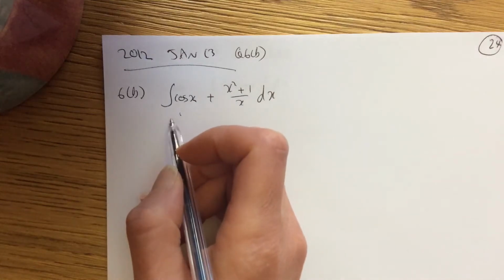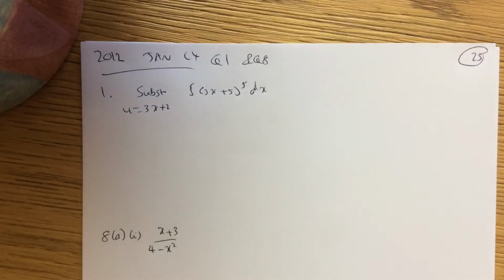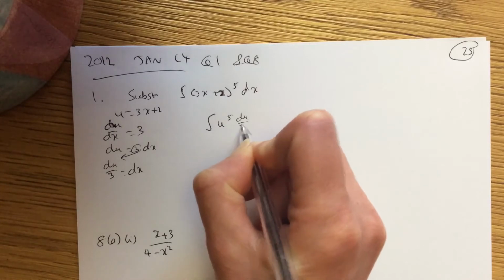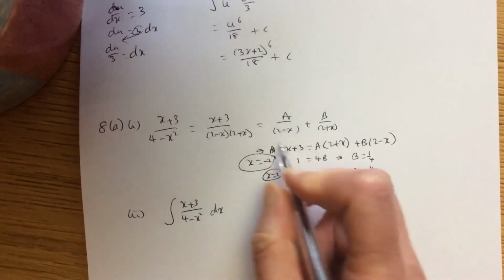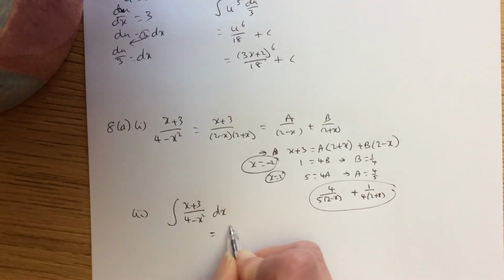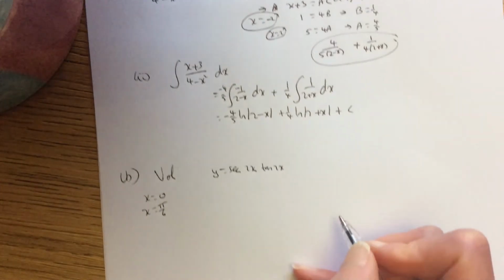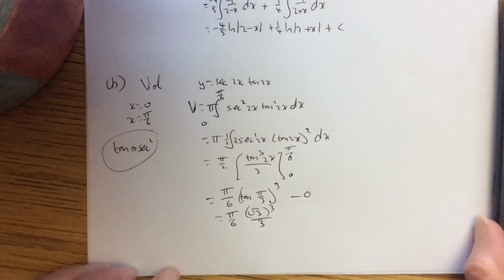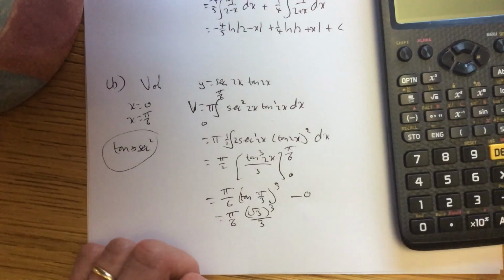2012 Jan C3 & C4 Integration